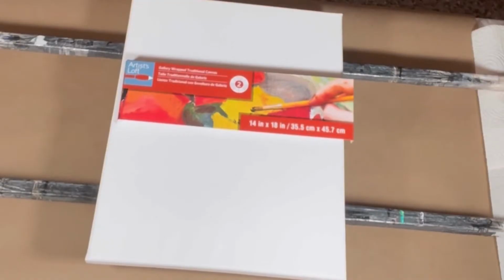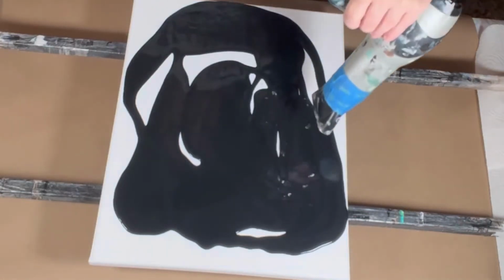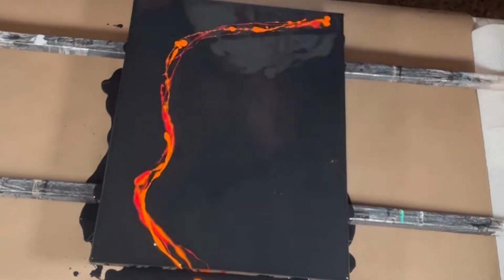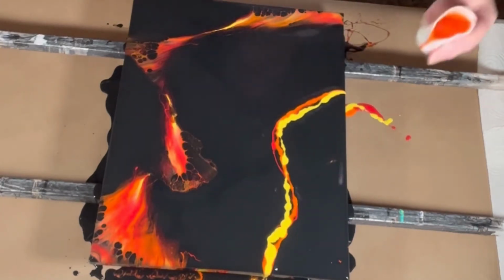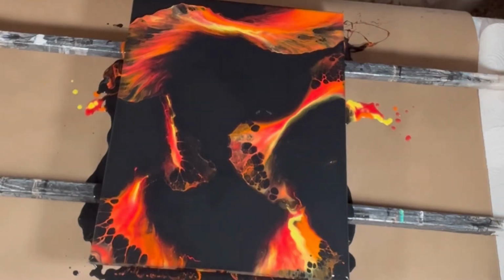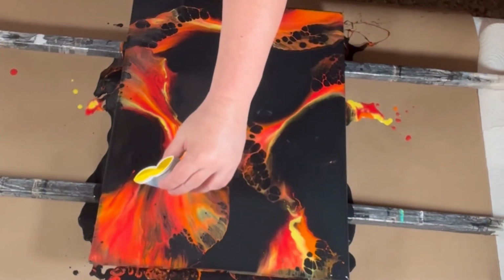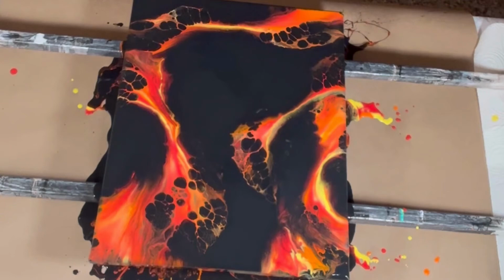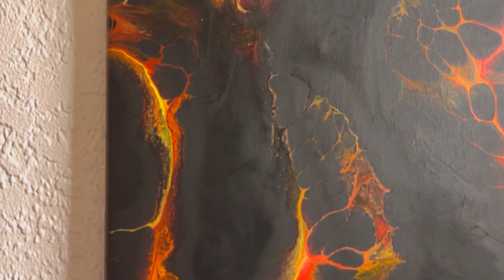#146 On Fire Dutch Pour. Awesome results! Come join me! 😊😍😍😍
Hi Everyone and Welcome! 😊

Playing around and trying to recreate a similar painting to my fire/flame series i did at the begging og my pouring journey.   That was two years ago. May this video inspire you!

11 x 14 Gallery Wrapped Canvas

Base Coat:

Krylon Color Max Gloss Black

Colors:

Mont Marte Brilliant Red
Mont Marte Orange
Artist Loft Brilliant Yellow

Pouring Medium:

Floetrol
Distilled Water

As always, thank you for stopping by! I appreciate each and everyone of you!
~ jwitty ~  ❤️